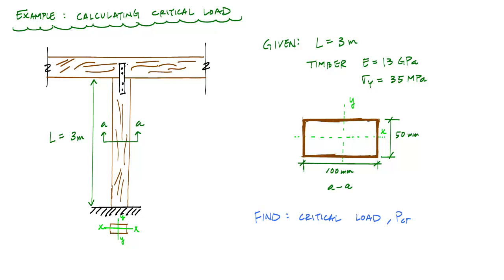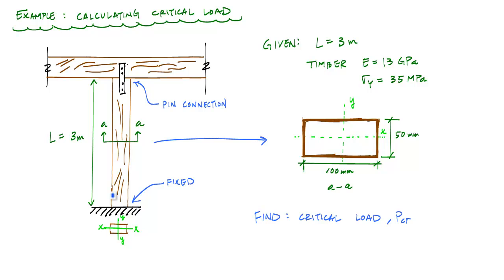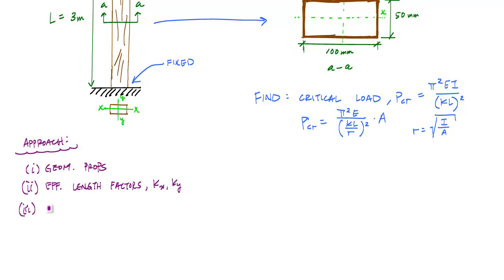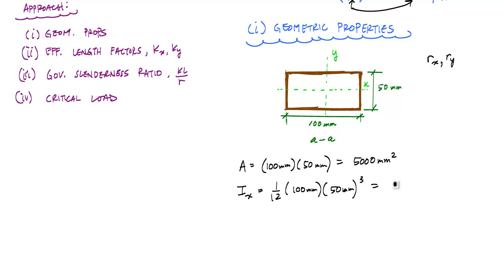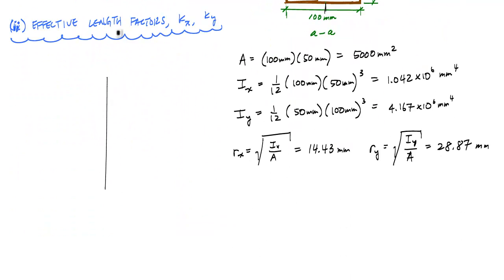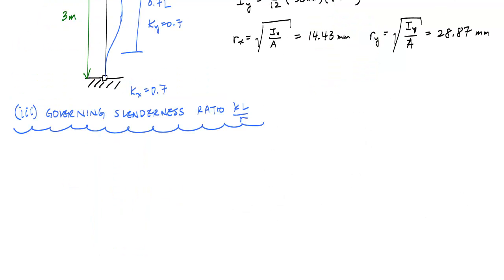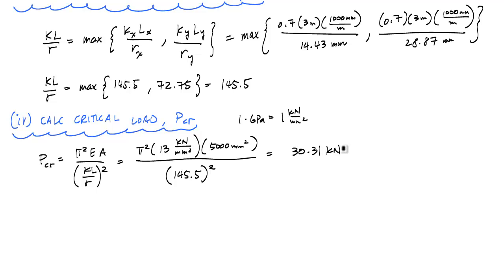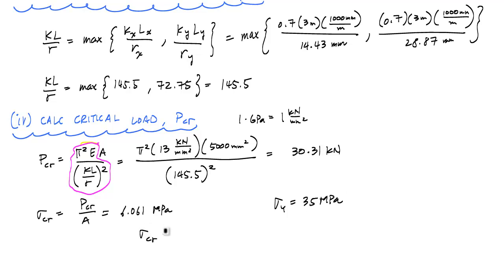Critical Buckling Load (Example 1) - Mechanics of Materials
Introductory example problem on calculating the critical or euler or elastic buckling load of a timber column.